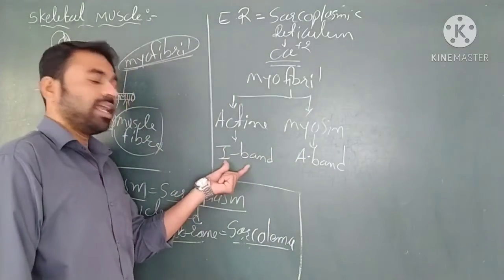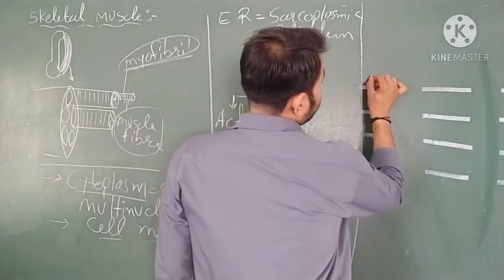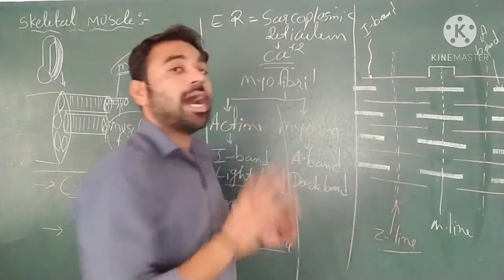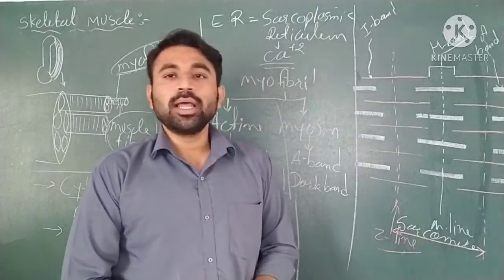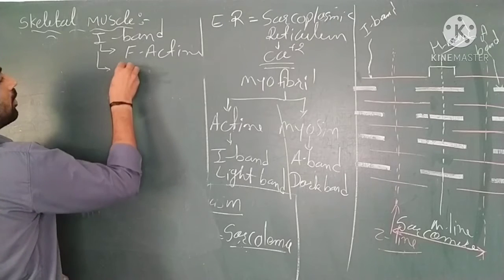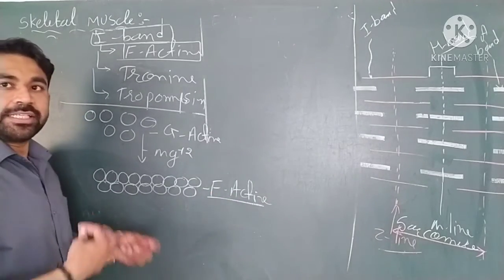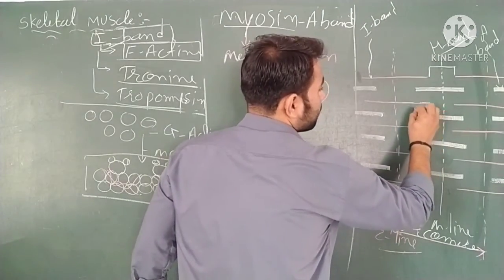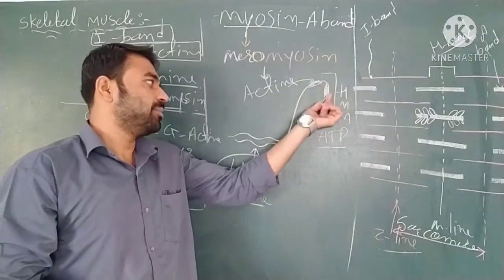Std.11 Biology Chapter 20 | Skeletal Muscle